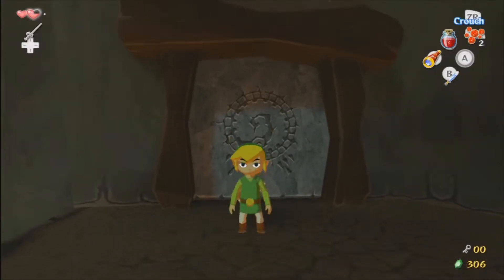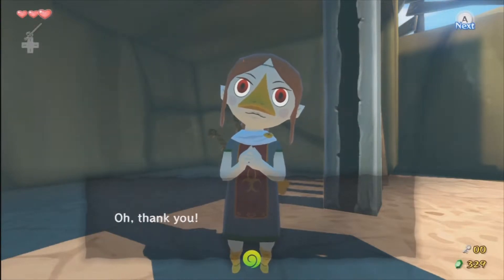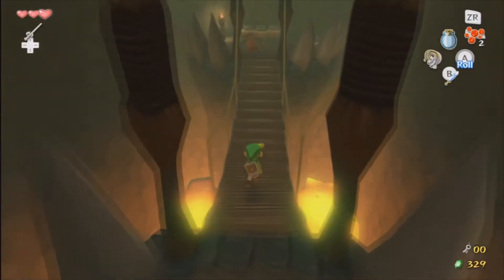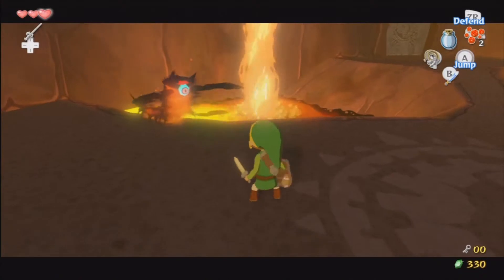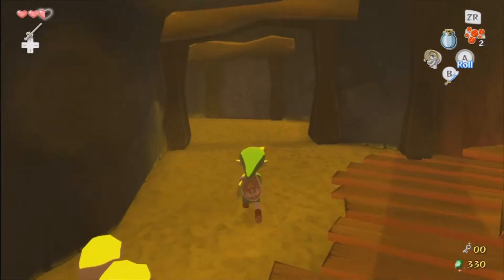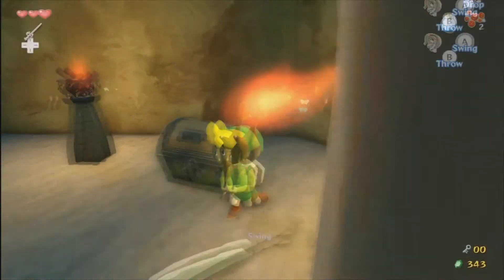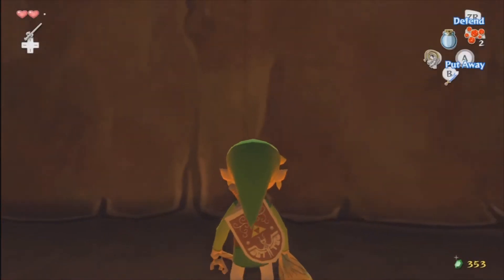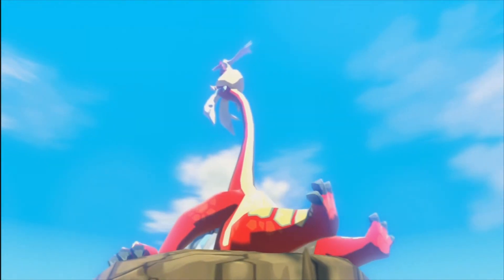Wind Waker HD Episode 5: Grappling My Ass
Far too many innuendos for the average human, but whatever! If that's what comes out of my mouth, dammit that's what I'm keeping in! This was probably the worst episode title I've ever come up with too, but whatever! We finish off Dragon Roost Cavern with a really sloppy boss fight. I also realize in this episode how beautiful this game actually is!